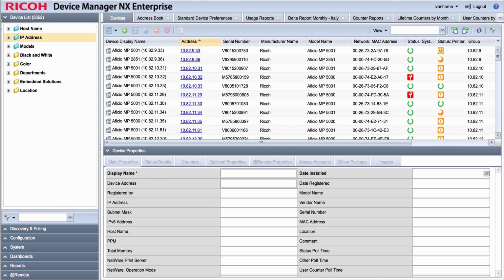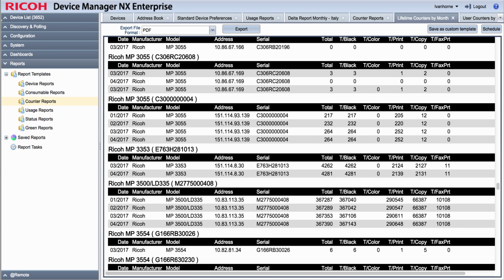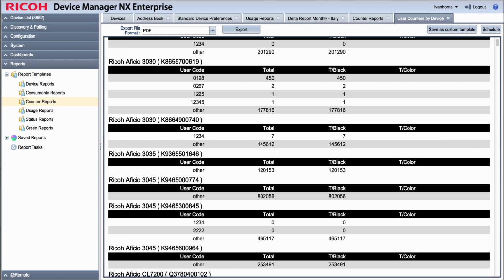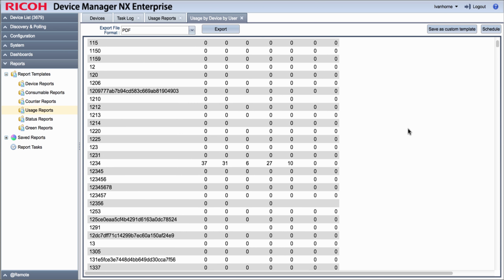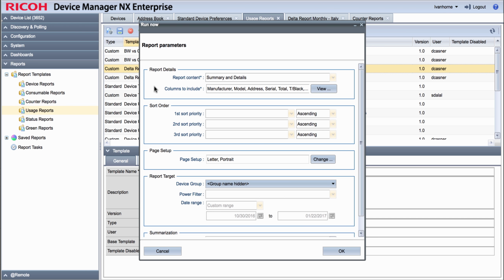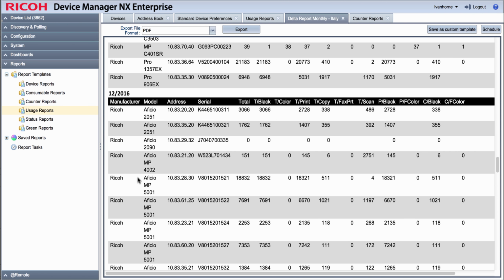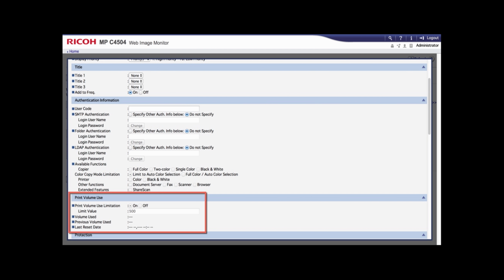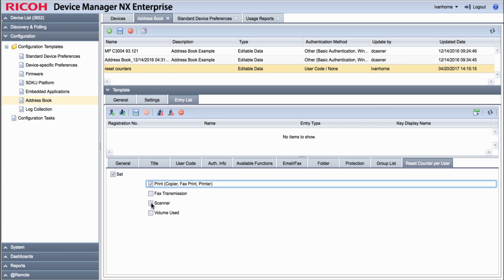7 1 4 Counter and Usage Reports